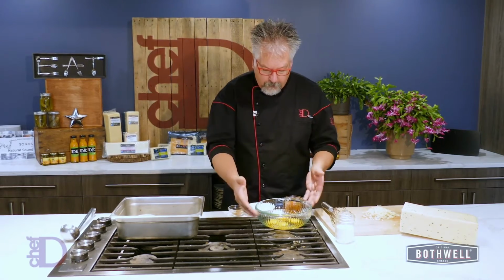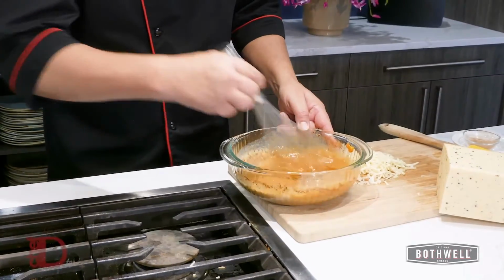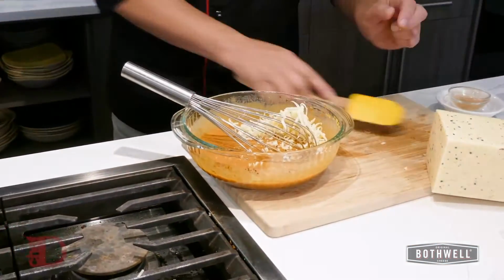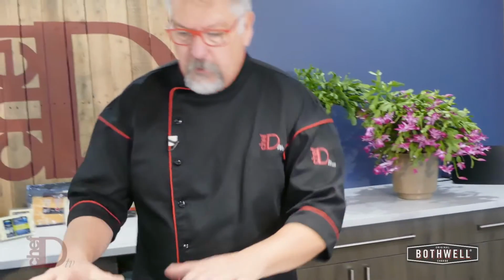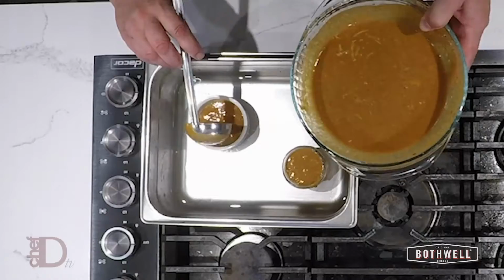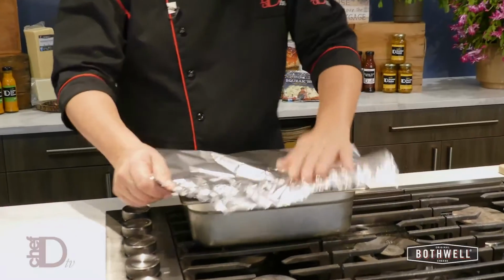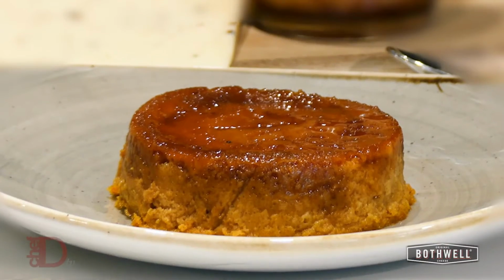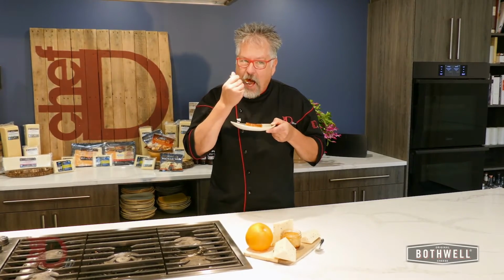Black Truffle Cheese Pumpkin Flan - ChefD tv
This works as both a yummy desert or as a savory breakfast. The Bothwell Monterey Jack cheese works delightfully well with the pumpkin bringing together something sure to delight.

for cheesy goodness.